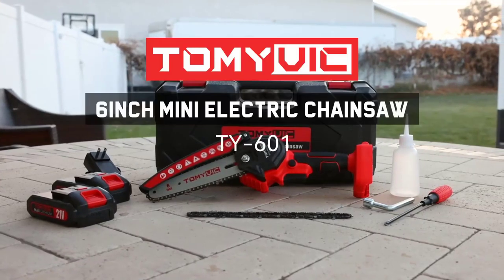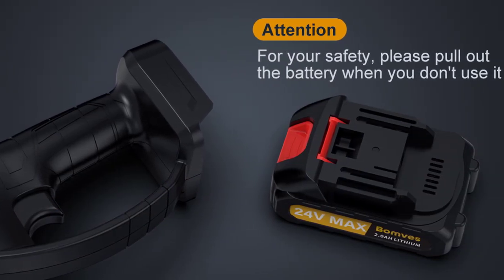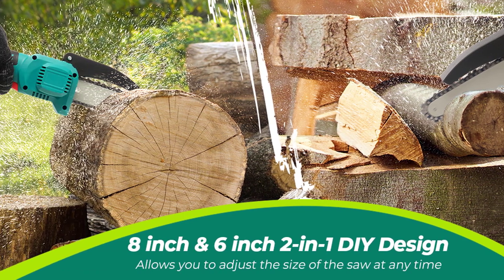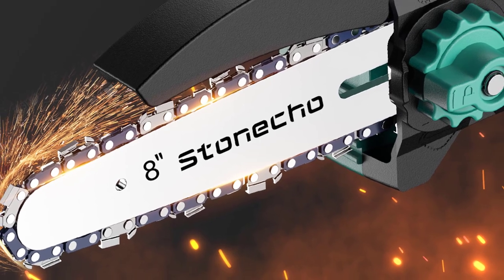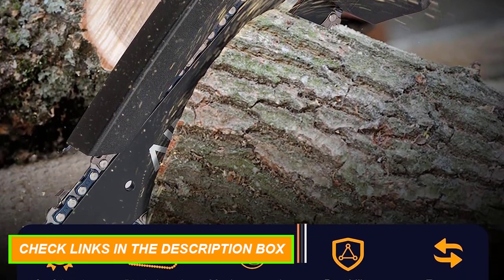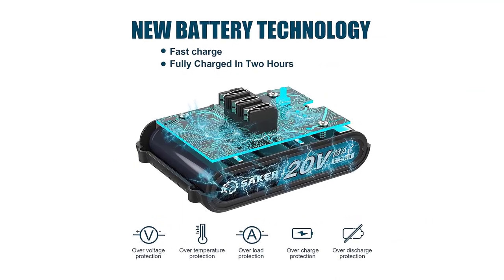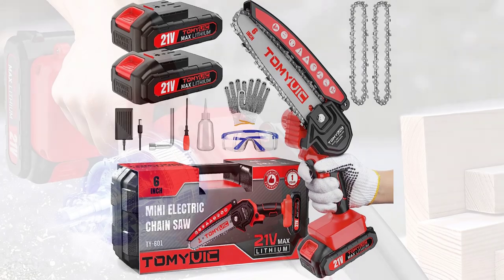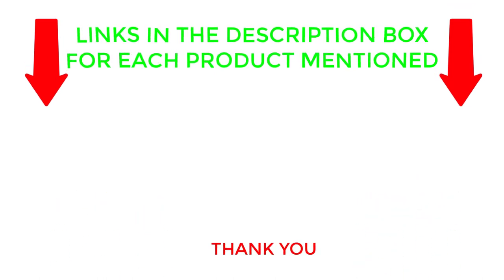Top 5 Best Mini Chainsaw 2024 | Mini Chainsaw Review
✔️Top 5 Best Mini Chainsaw 2024 | Mini Chainsaw Review 🔥 💥ad

🌟 Top 5 Best Mini Chainsaws of 2024 | Mini Chainsaw Review 🌟
Looking for a compact and powerful chainsaw? You're in the right place! In this video, we've rounded up the top 5 mini chainsaws that are making waves in 2024. Whether you're a professional arborist or a DIY enthusiast, these mini chainsaws pack a punch! Watch the video to discover which one suits your needs best.